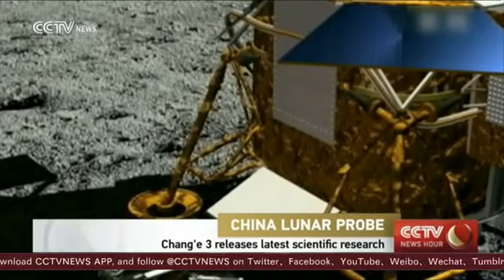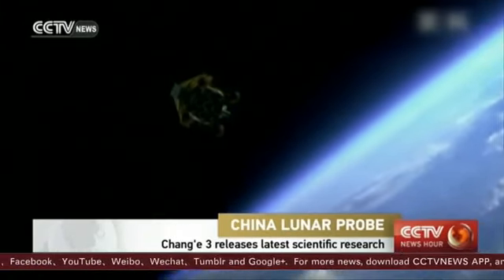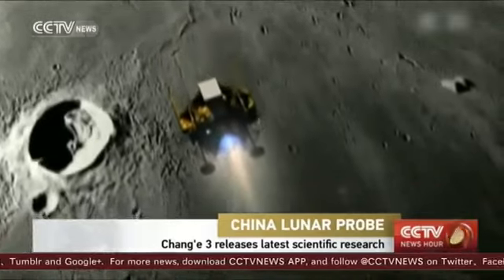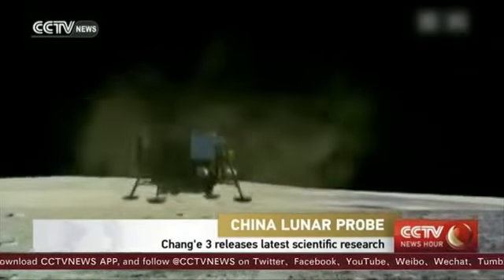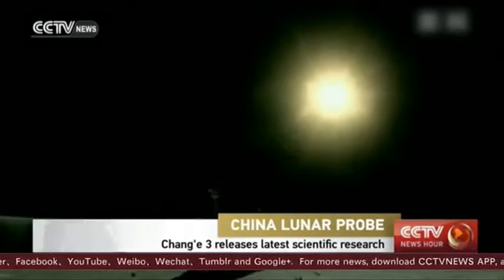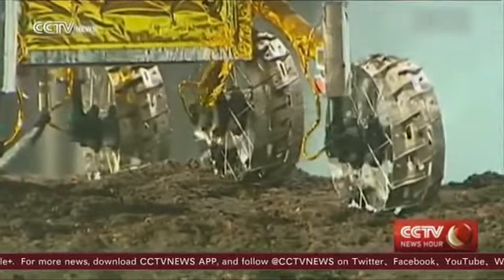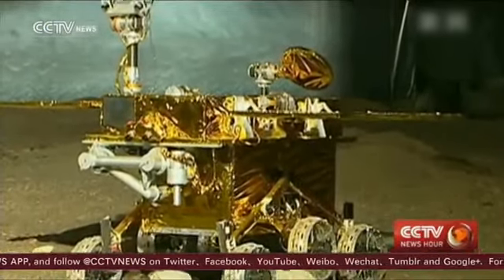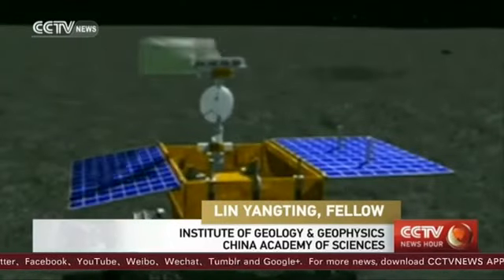Lunar probe Chang'e 3 releases latest scientific research